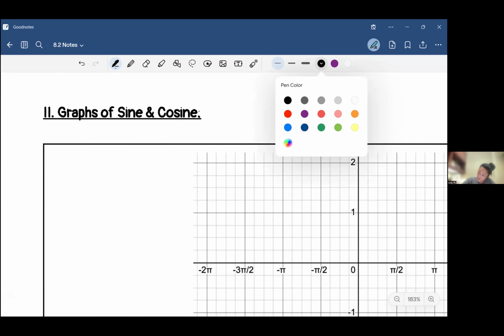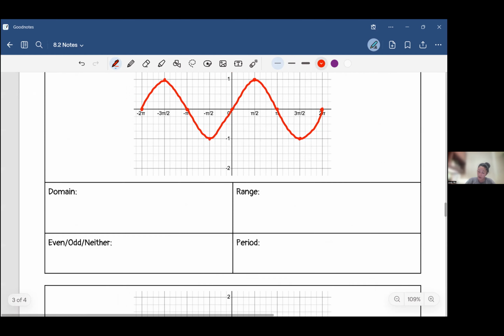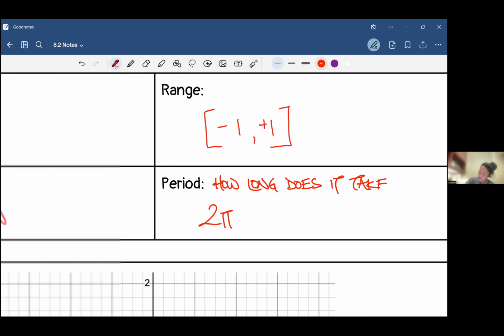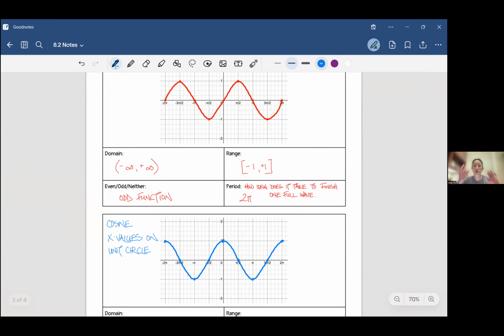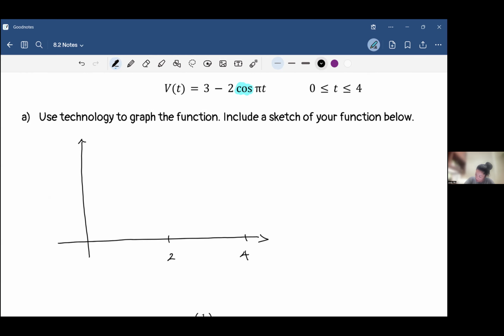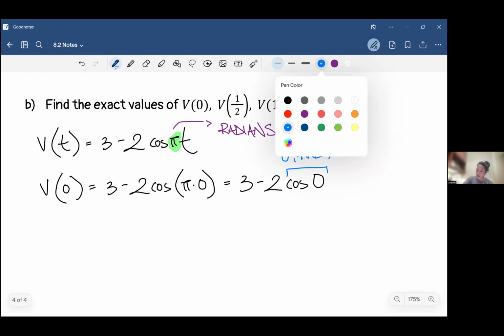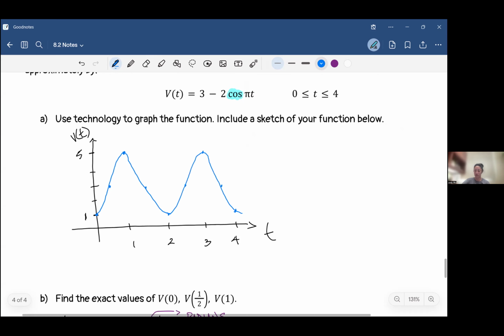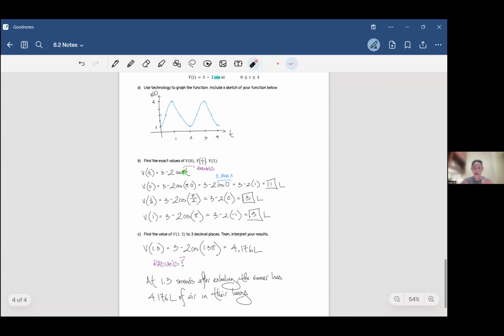8.2 Lecture Video Part 2 (Math122)